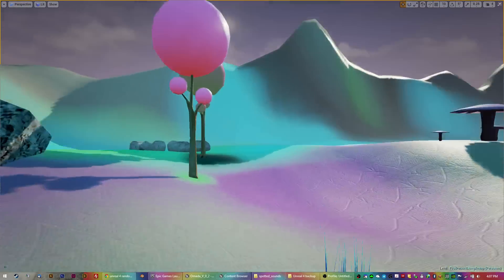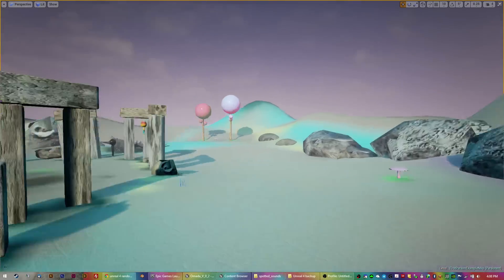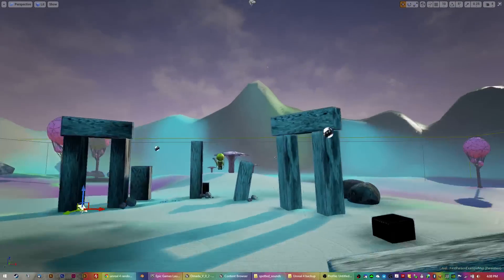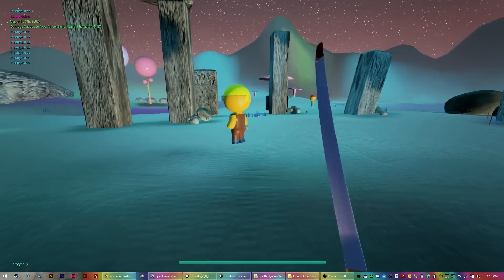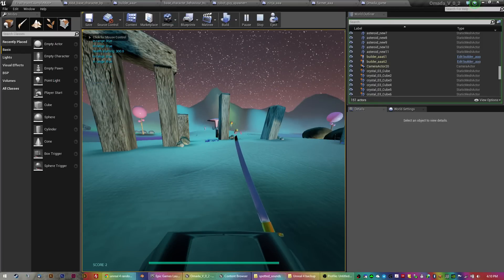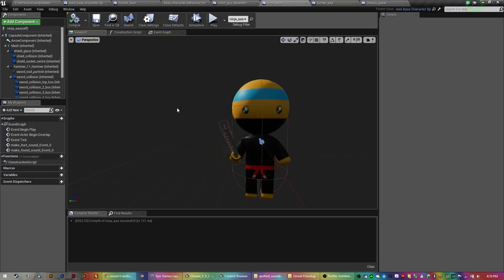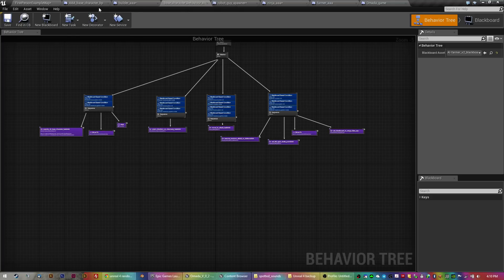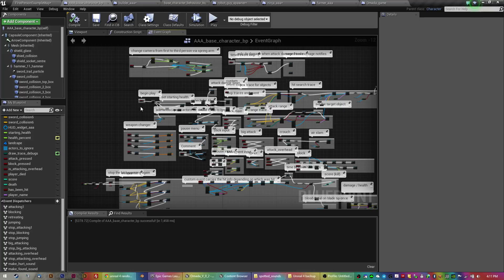Omada update - using child blueprints and added character sounds at random - unreal engine 4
Just a quick game update. I've added a little audio for the characters and broken them into three child blueprints that all rely on the same behavior tree.